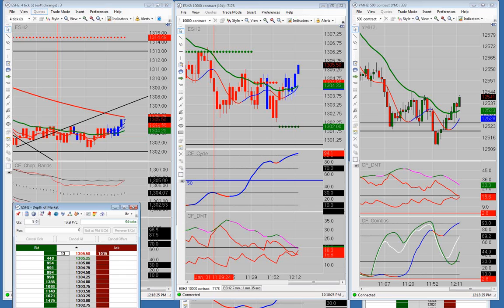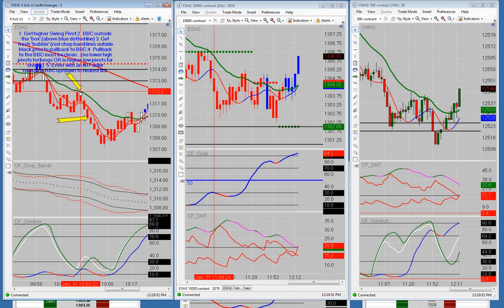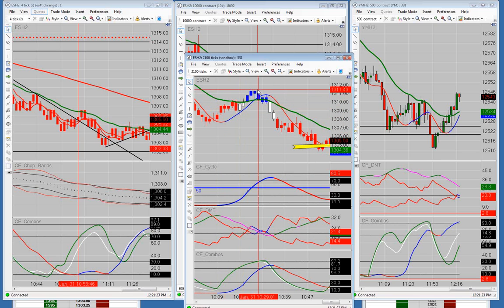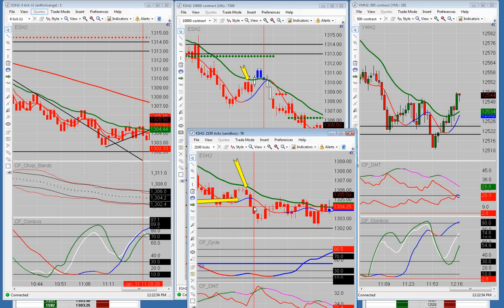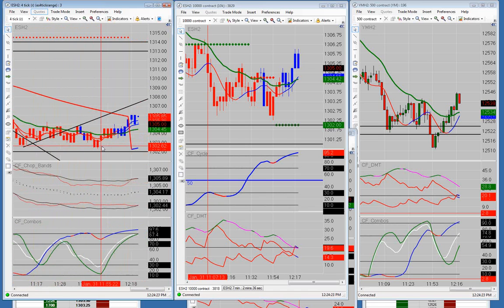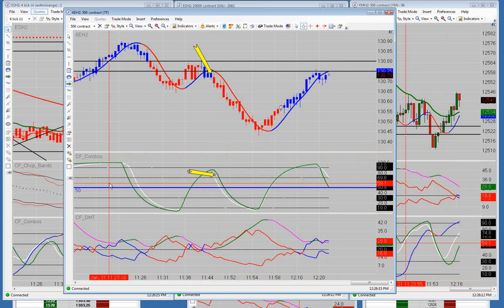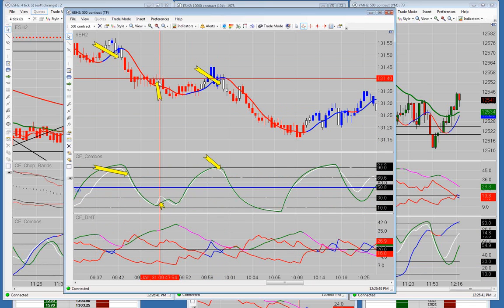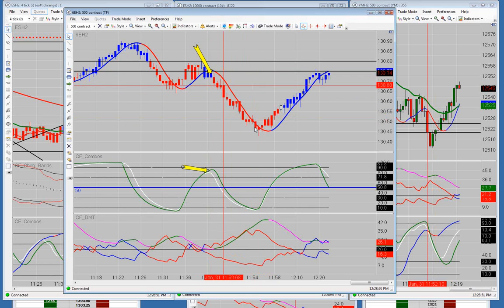Emini Trading Room Results 01/31/12 +74 ticks ES +20 points YM